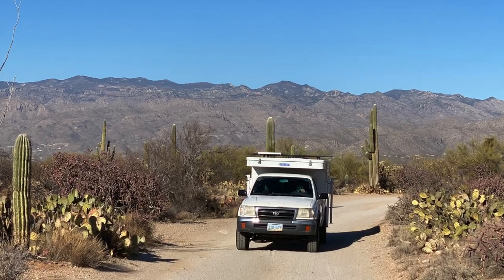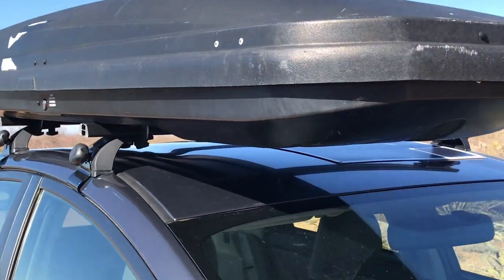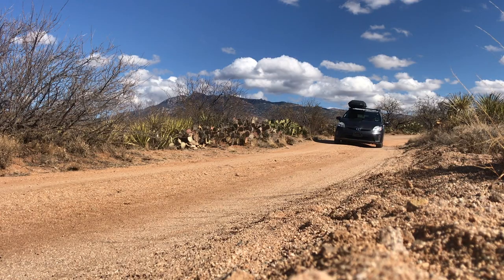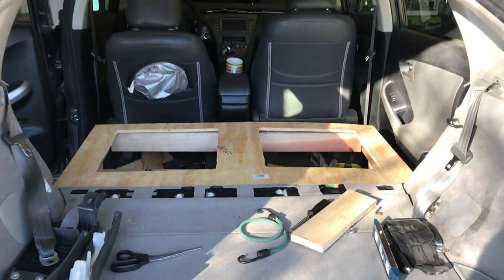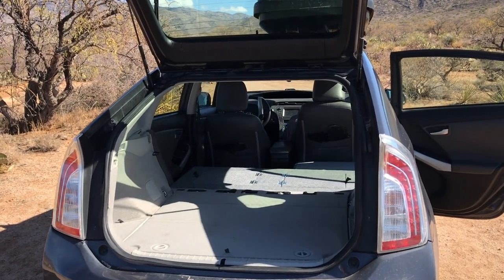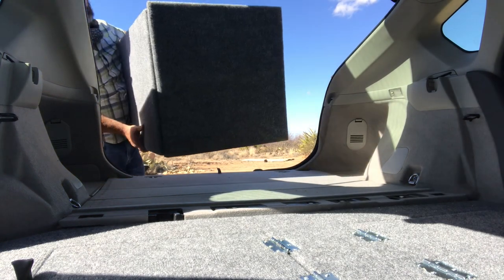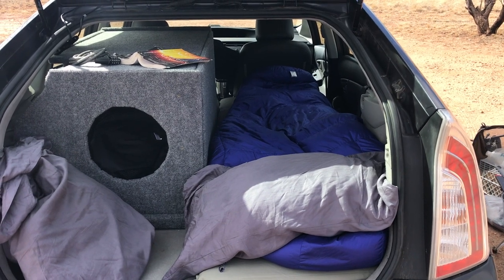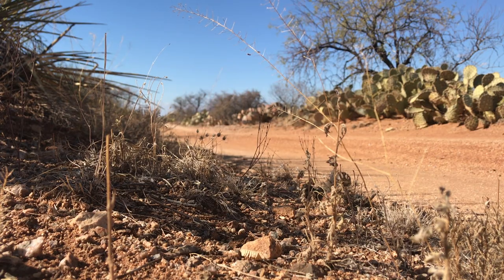Toyota Prius Camper Conversion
ECCPP Adjustable 50" Roof Rack Cross Bar Roof Rack:
Thule T2 Pro XT Bike Rack: